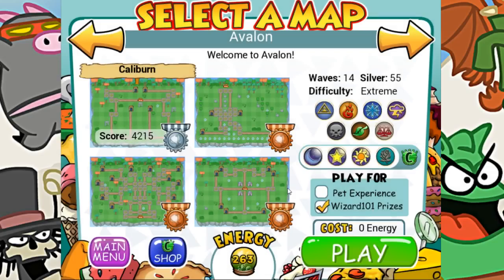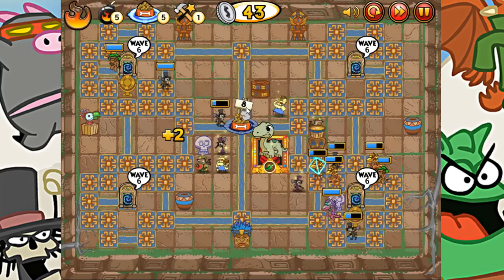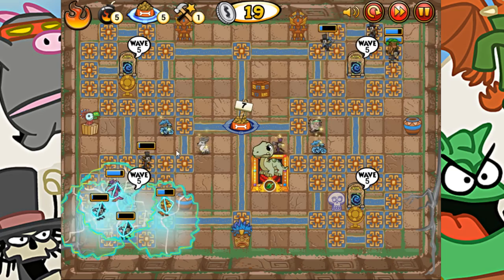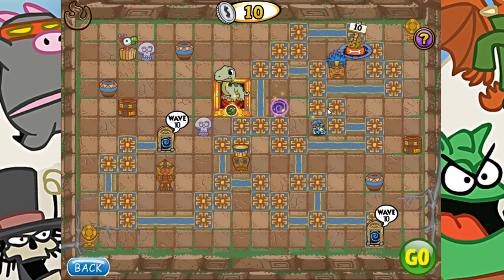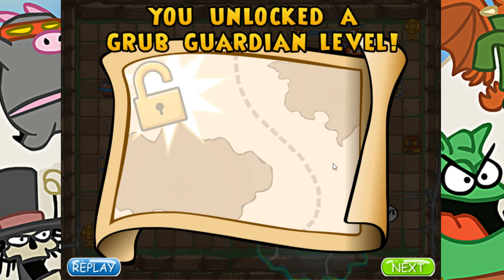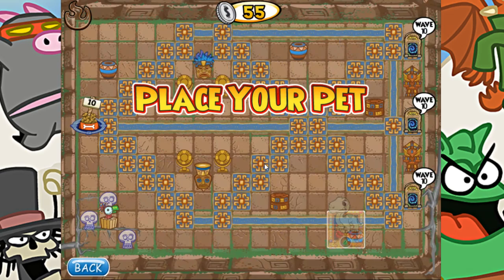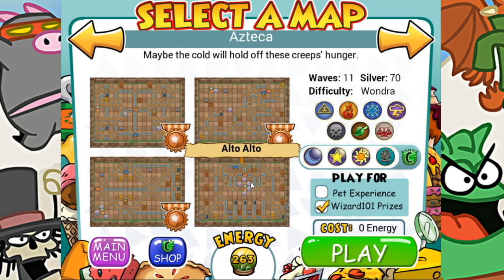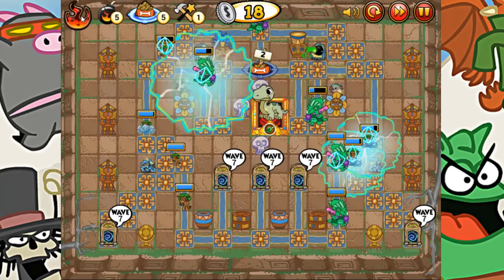THE FINAL WORLD! - Grub Guardian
The final world of the game! Azteca!